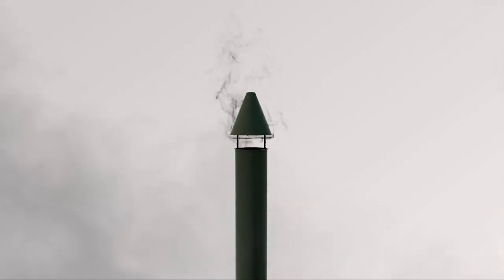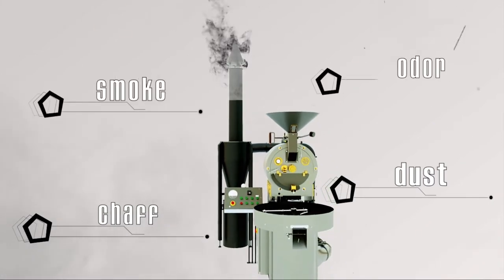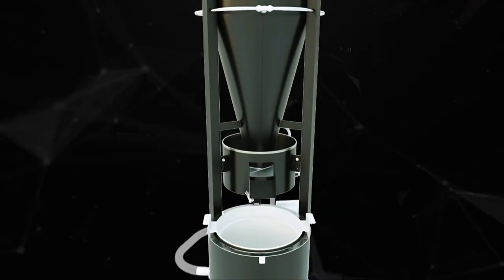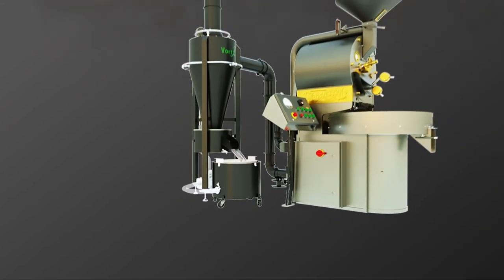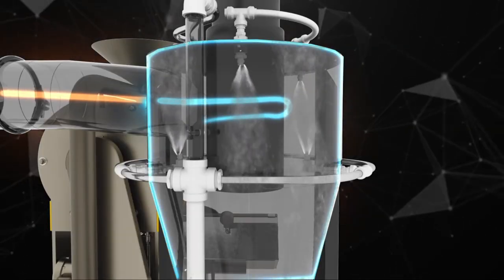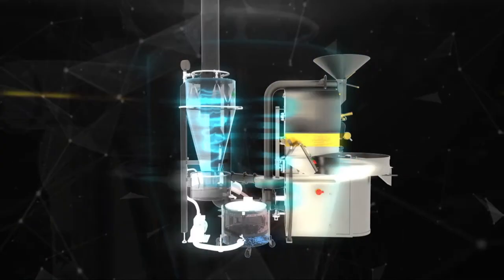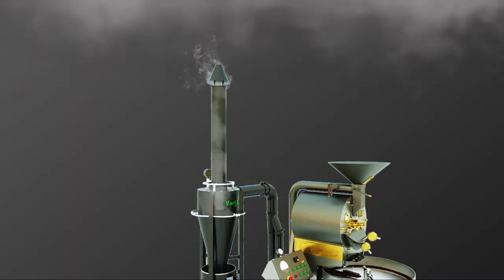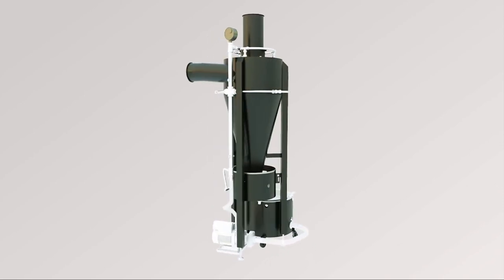How VortX Works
This animation describes the science inside the VortX EcoFilter and shows how it filters smoke, odor and CO2 from coffee roaster exhaust.